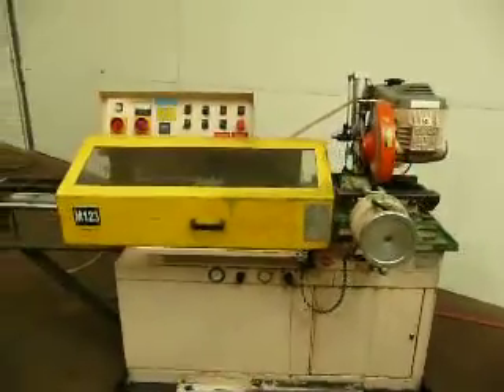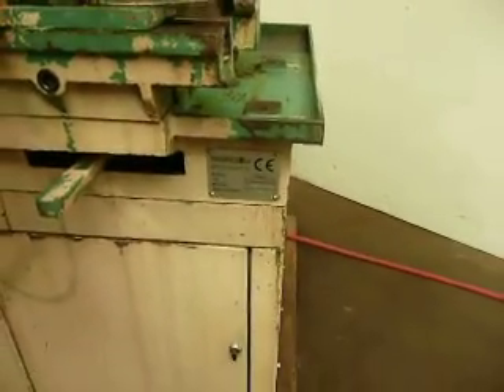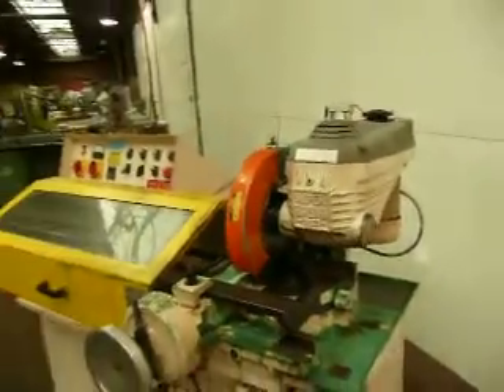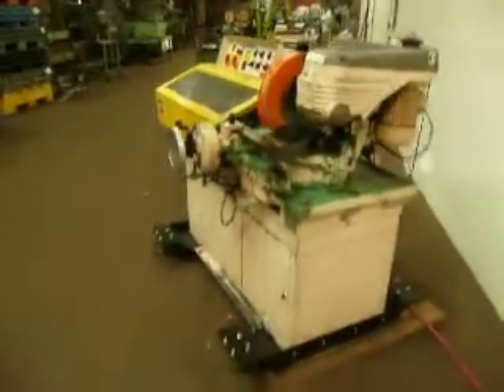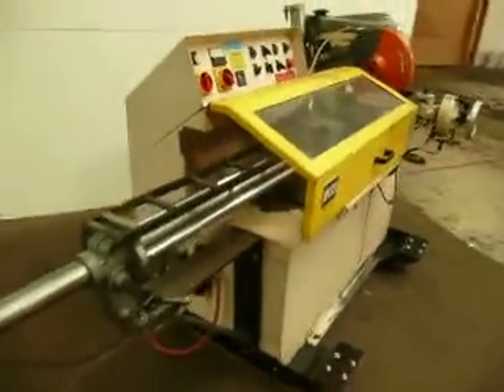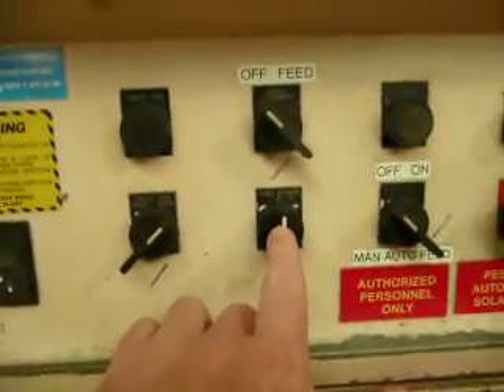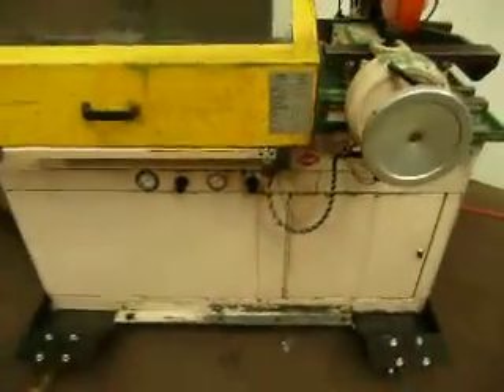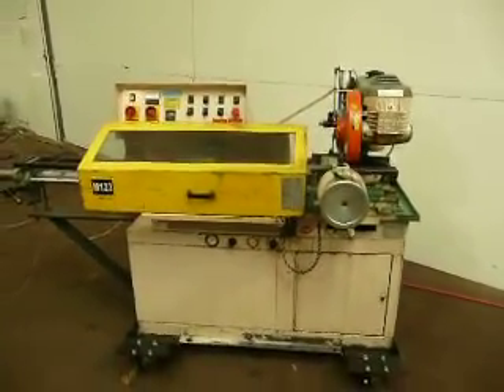PEDRAZZOLI/IBP Super Brown Model 350A Automatic Cold Saw